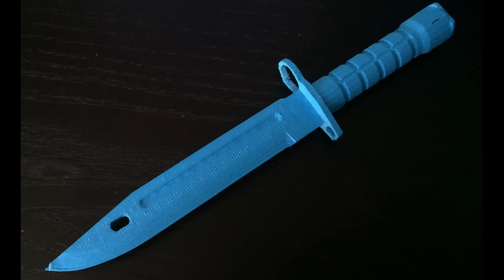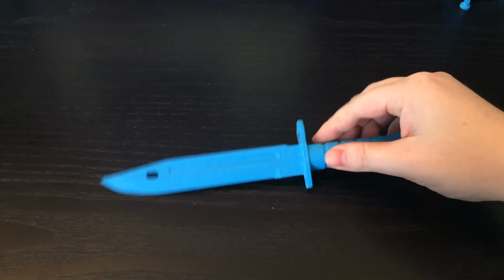3D printed knife: Bayonet from CS:GO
I 3D printed the bayonet from CS:GO.